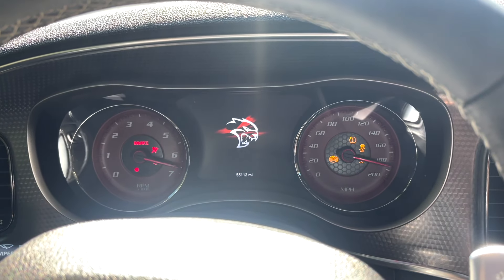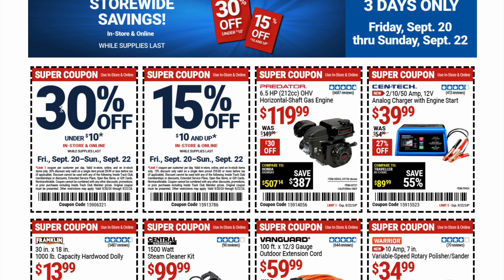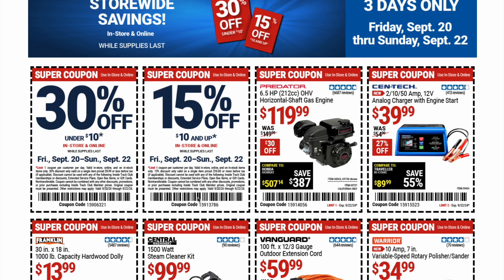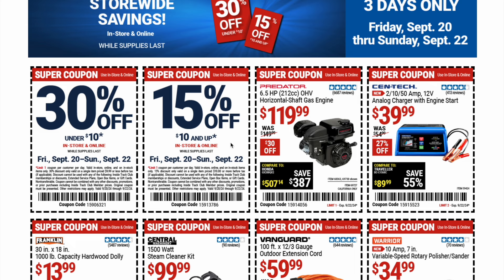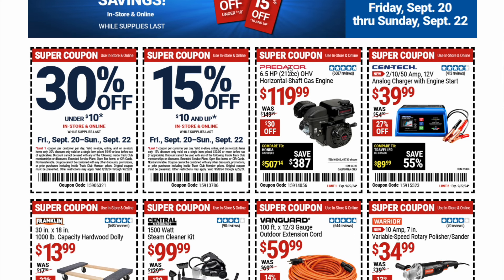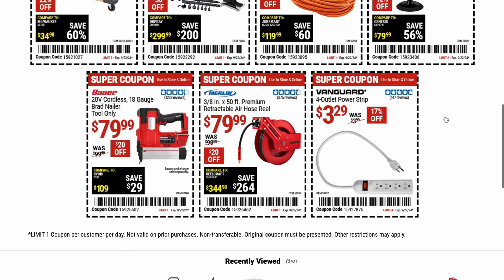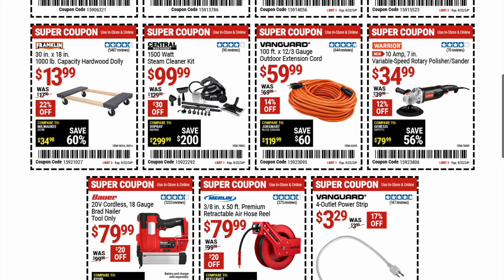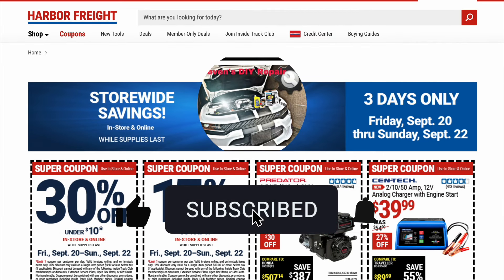Harbor Freight Coupons 15% & 30% OFF this Weekend!